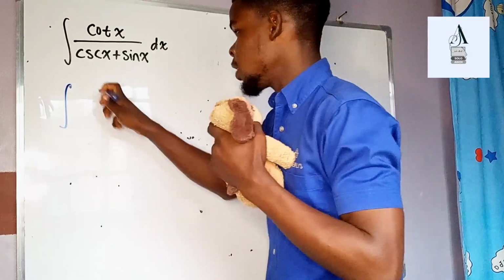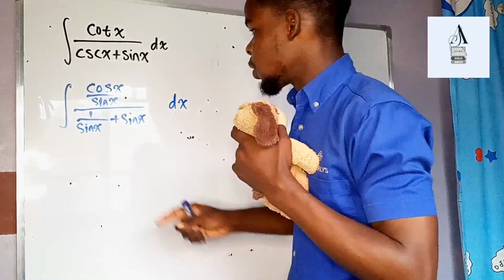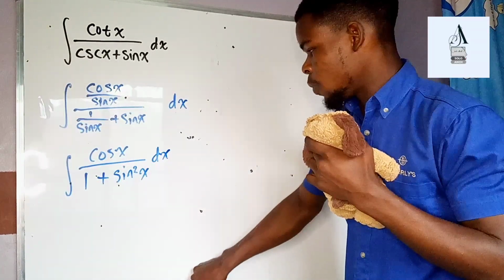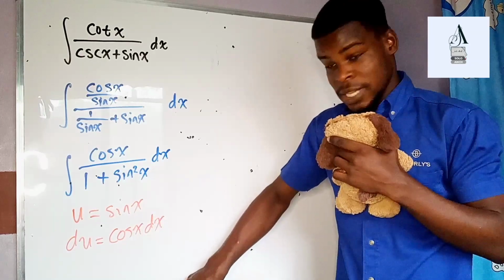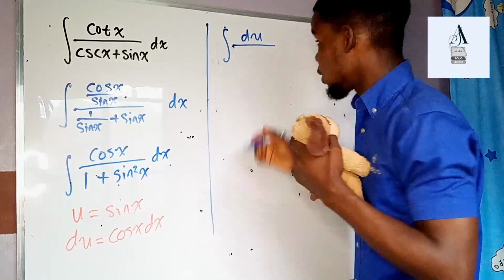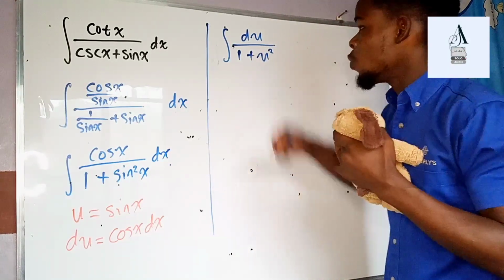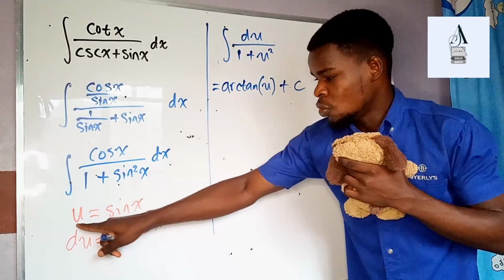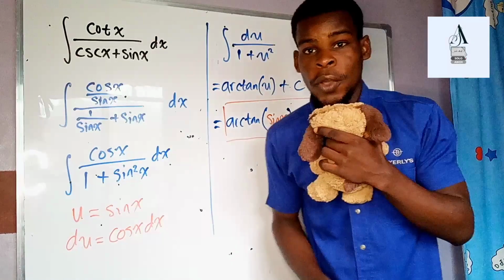Day 2: Integral of cotx ÷ (cscx + sinx)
30 integrals in 30 day for you:
This is the day 2 of our 30 days integral run.

If you have missed any of the previous days, check the entire playlist here